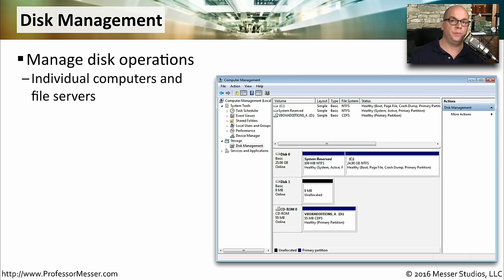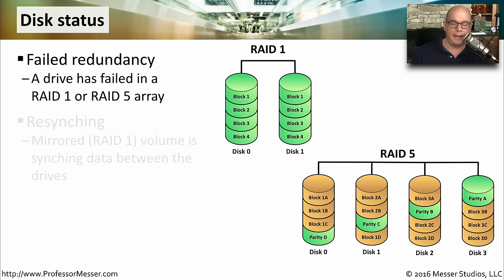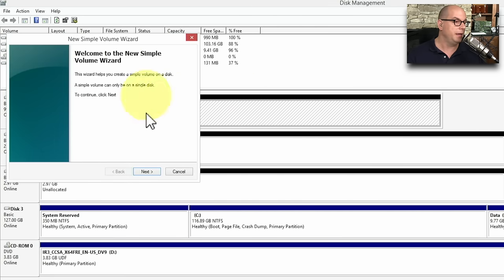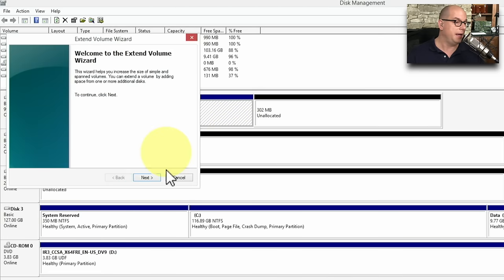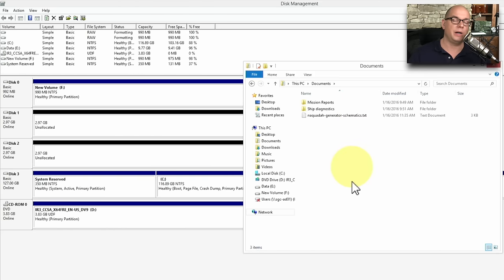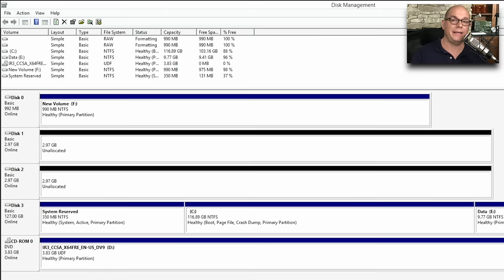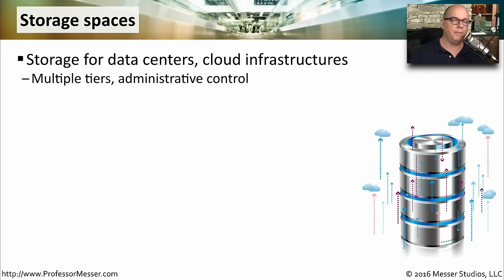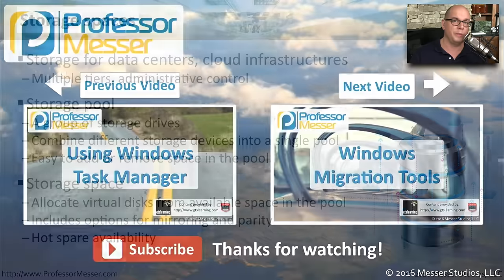Using Windows Disk Management - CompTIA A+ 220-902 - 1.4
The Windows Disk Management utility can be used to resize, partition, format, and configure RAID arrays. In this video, you’ll learn how to use Disk Management to perform these functions and more.